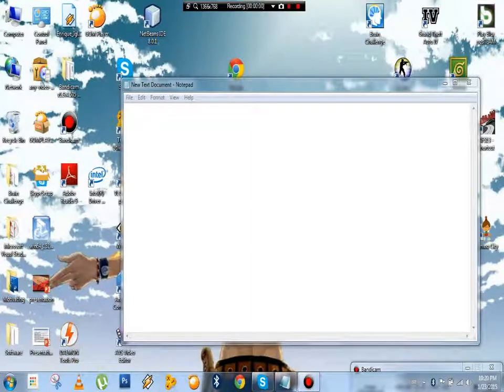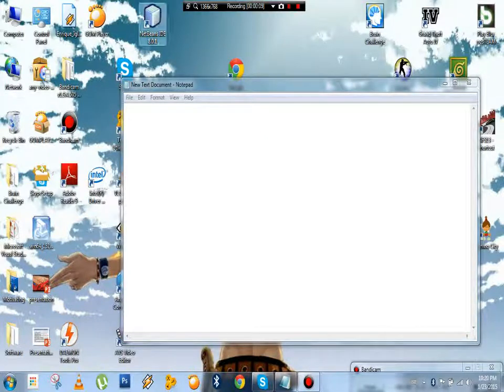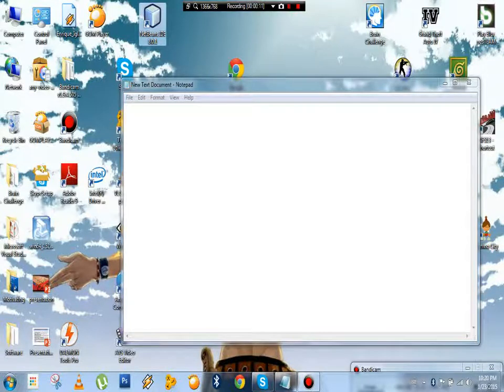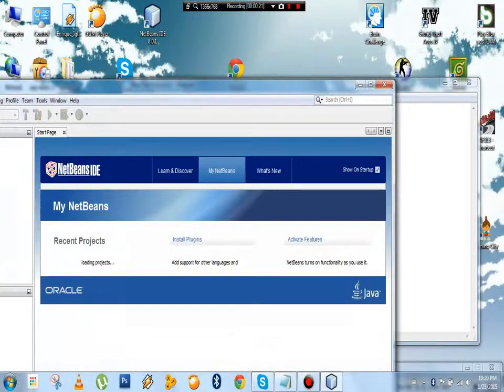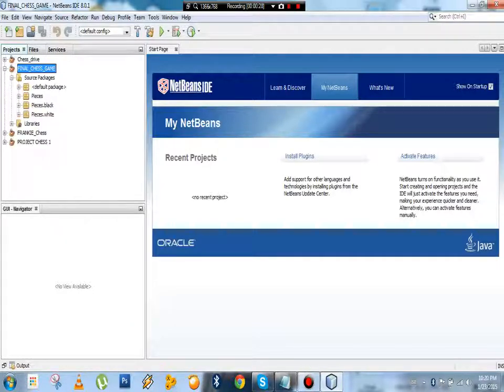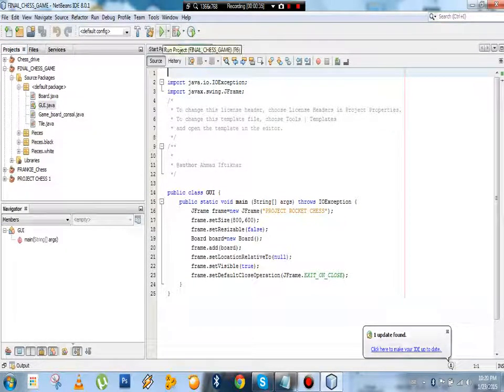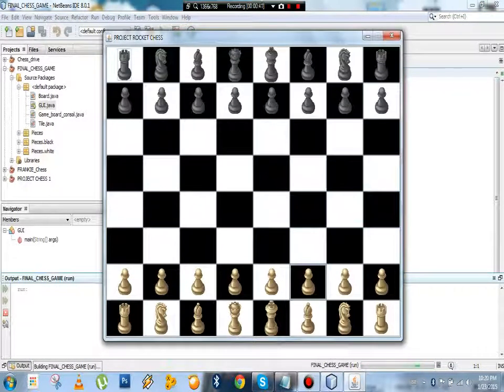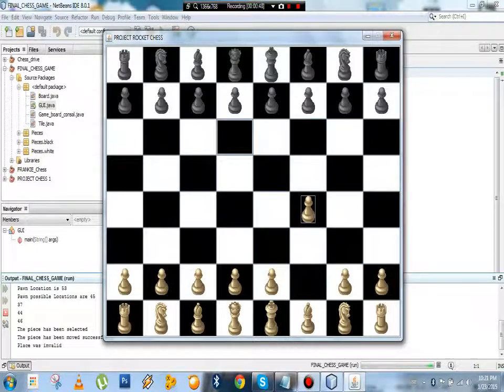How to make chess using Java NetBeans IDE 8.0.1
"Hi you tube this is the first video from a couple of Videos through which i'll be guiding you on how to make chess with Basic Knowledge of JAWA"